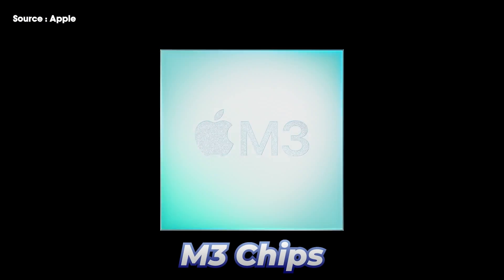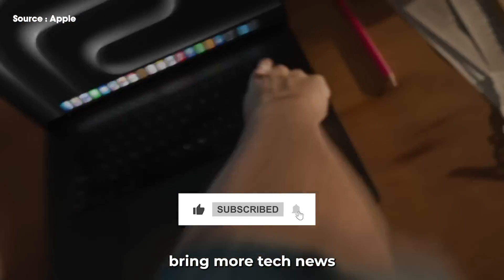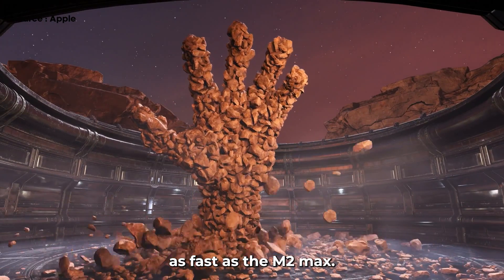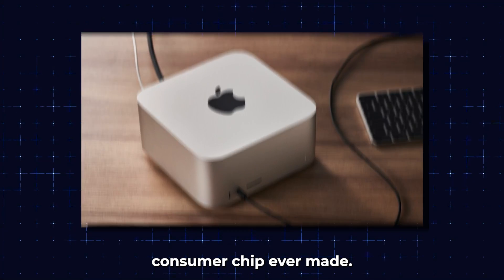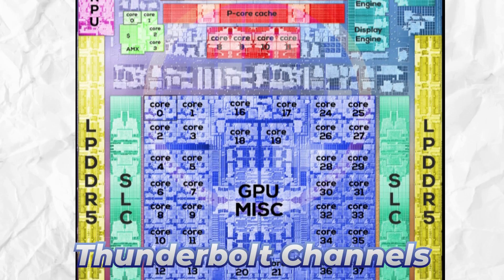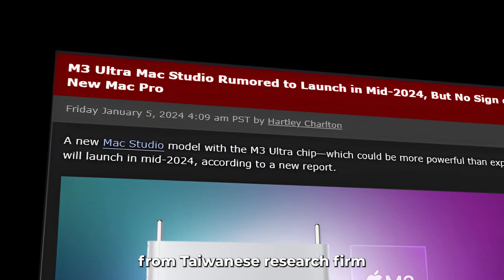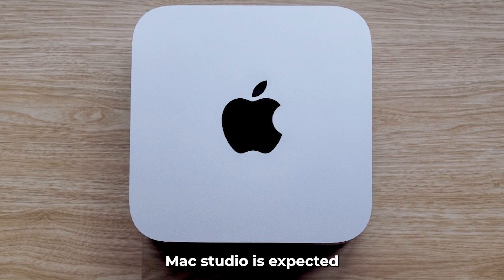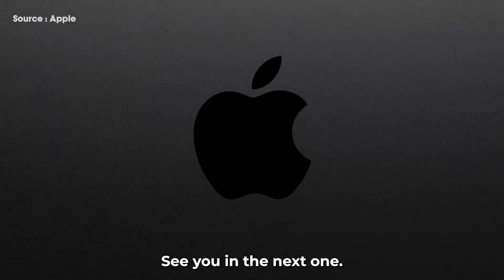Apple M3 Ultra Mac Studio Leaks | The MOST POWERFUL Consumer Chip EVER! 80+ GPU Cores!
Buckle up, Apple fans! Rumors are swirling about a powerhouse new chip on the horizon, promising to shatter performance barriers. Leaks suggest monstrous specs, leaving everyone wondering: is it real? Join us as we dive deep into the whispers, explore the potential impact, and uncover everything we know (so far) about this rumored beast. Is it the dawn of a new era, or just wishful thinking?

Don't forget to leave your predictions in the comments below!

We are presenting this material for the purposes of  commentary, review, and news reporting, all of which fall within the scope of fair use as provided for in Section 107 of the US Copyright Law.